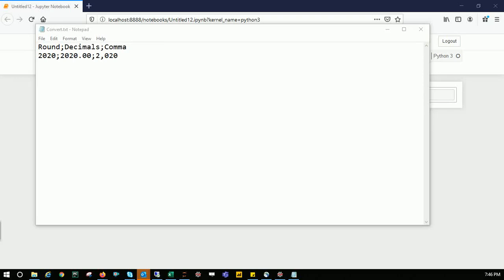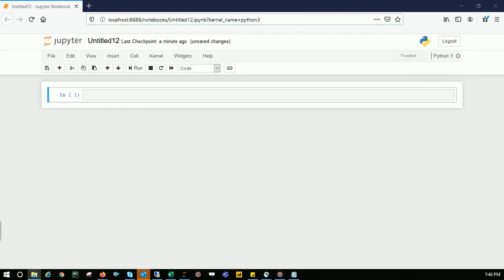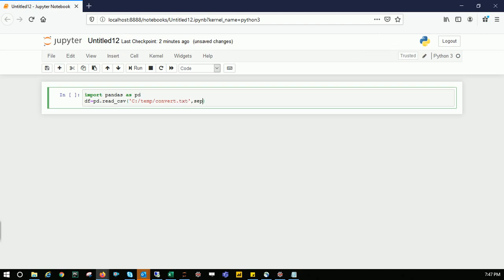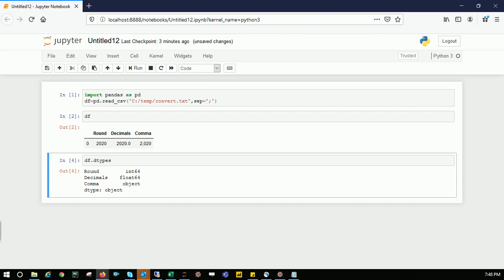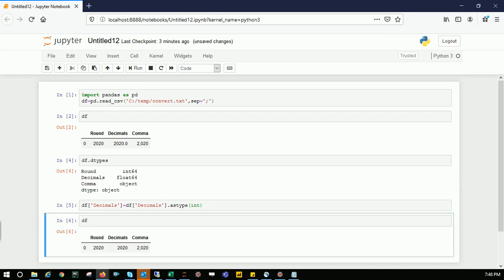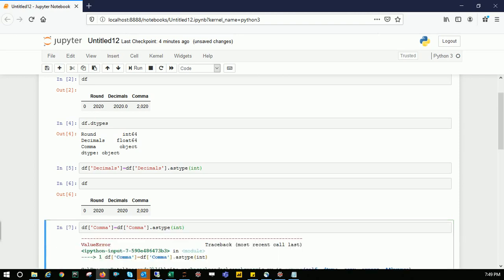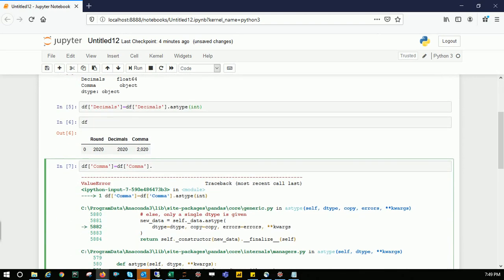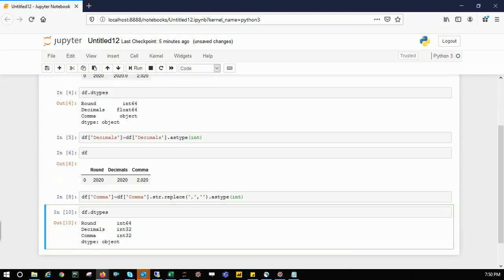Convert datatypes using Python Pandas - Float and String to integer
Code:
import pandas as pd
df=pd.read_csv('C:/temp/convert.txt',sep=';')
print(df.dtypes)
df['Decimals']=df['Decimals'].astype(int)
df['Comma']=df['Comma'].str.replace(',','').astype(int)